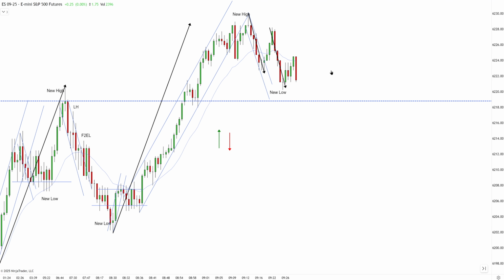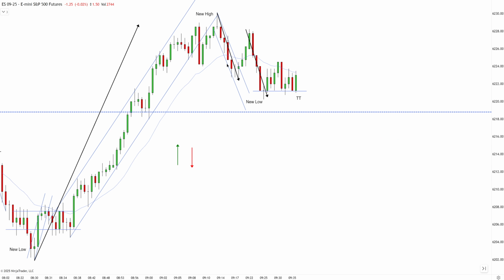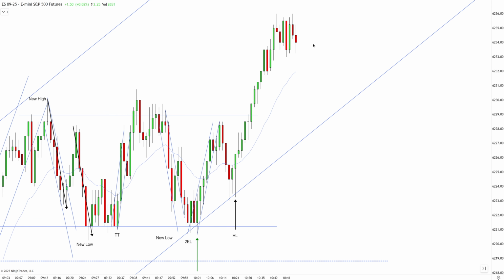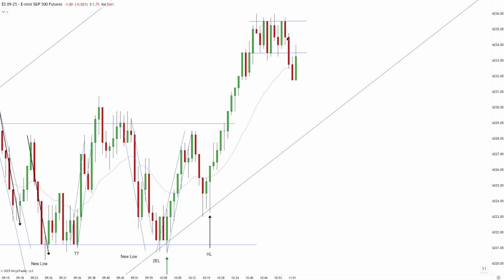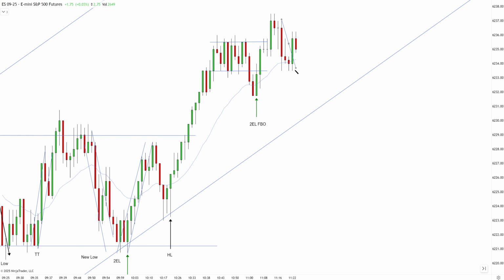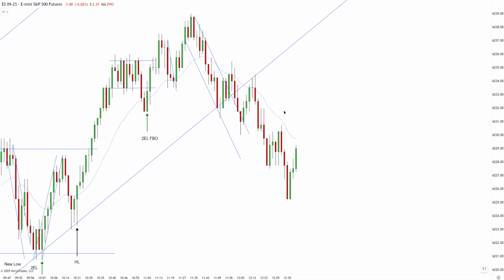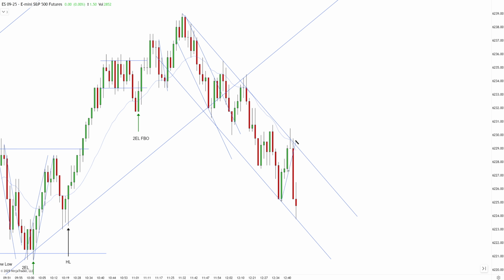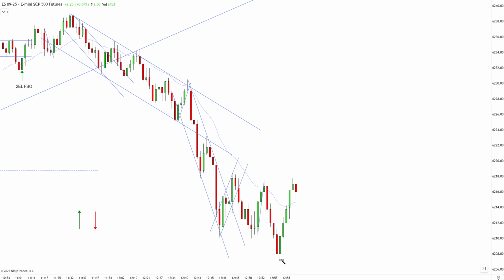Learn To Day Trade With Price Action